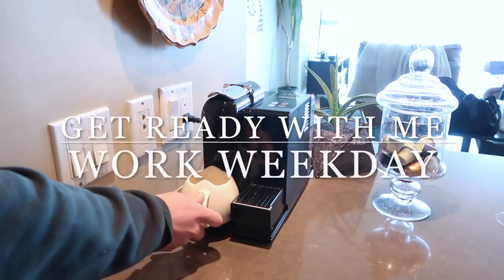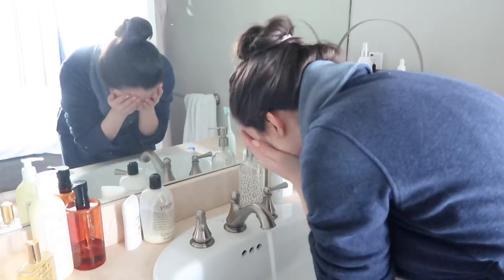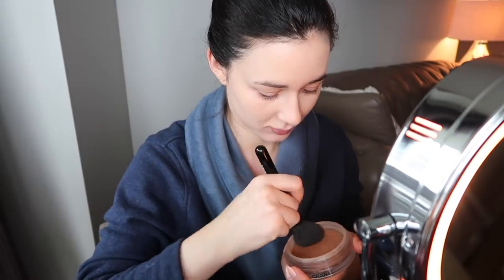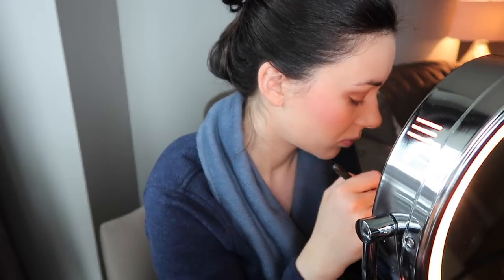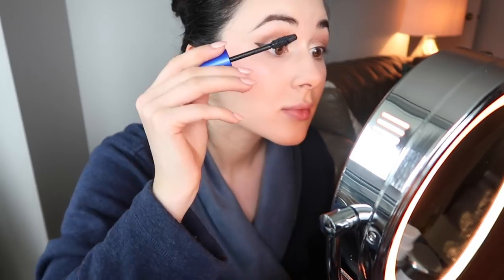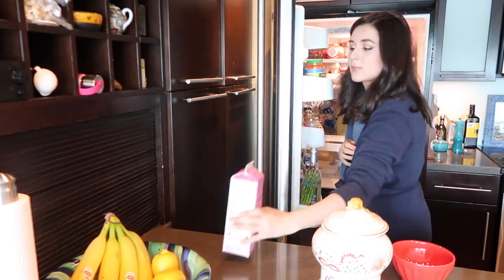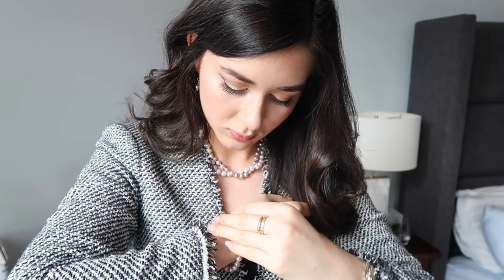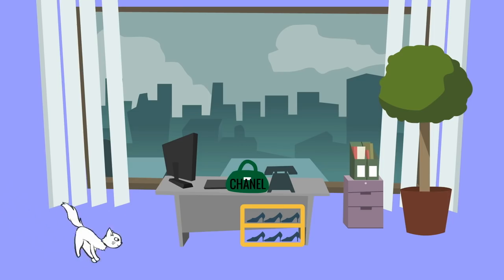GET READY WITH ME | WEEKDAY BEFORE WORK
Get ready with me on a real weekday morning before I head to the office, including my everyday makeup tutorial and outfit!

CLOTHING I'M WEARING
Eberjey PJs
Ugg Robe
Halogen pants
Ferragamo Pink Pumps

MAKEUP / PRODUCTS I'VE BEEN USING

Purity Cleanser
Shiseido Day Cream
La mer eye cream
Laura Mercier Foundation
YSL Concealer
Kat von D powder
Chanel bronzer
Nars eye primer
Laura mercier eye primer
Too Faced Natural Eyes
Natasha Denona Eye Shadows
Stila liquid eye liner
Tom Ford Brows
Anastasia Brows
Becca Champagne Pop
YSL Tint in oil
Oribe Dry Texturizing spray
Chanel Coco Mademoiselle Perfume

All Nouvelle Pearl necklaces are handmade by me and feature sterling silver findings and freshwater pearls.

Nouvelle Pearl
Canada